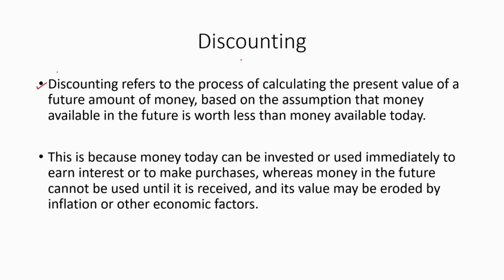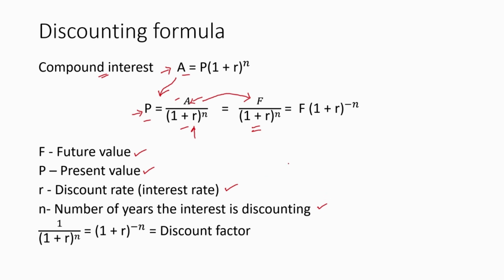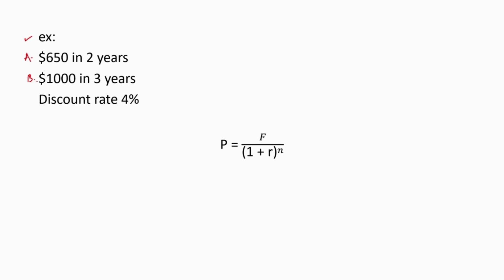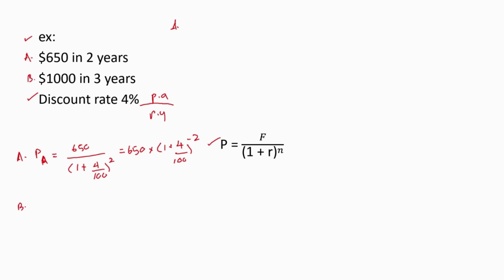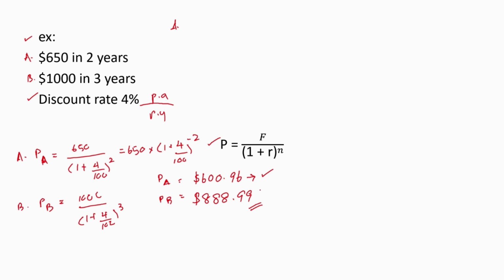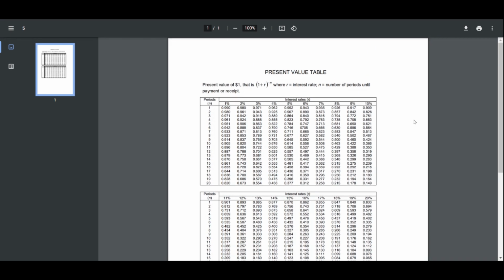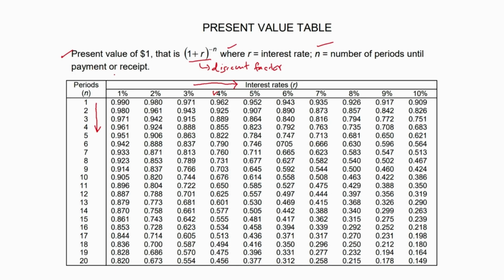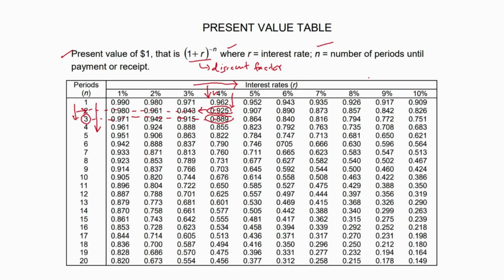BA2 | Discounting | CIMA | cimaselfstudy.com | Free CIMA Study Materials